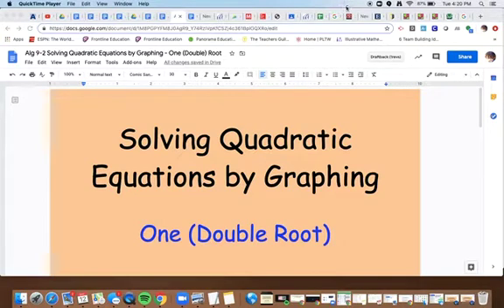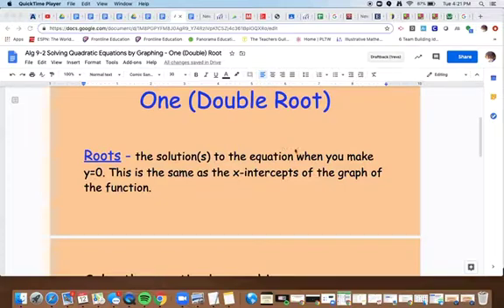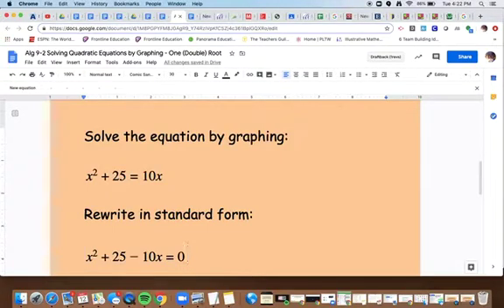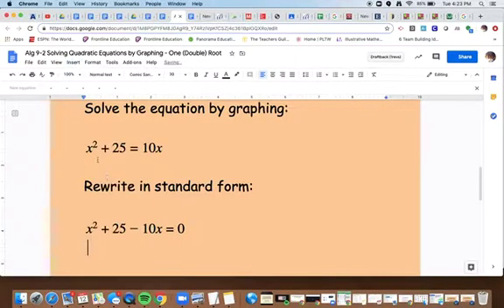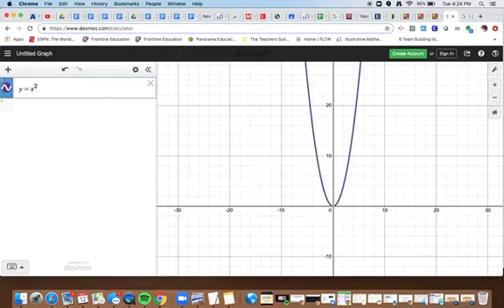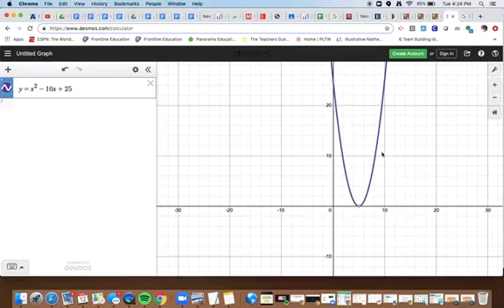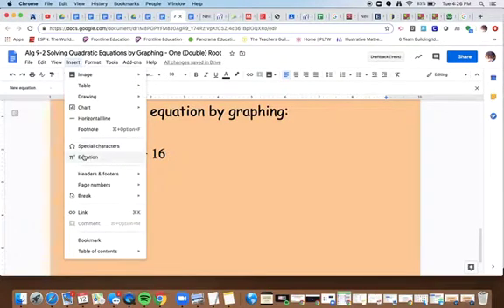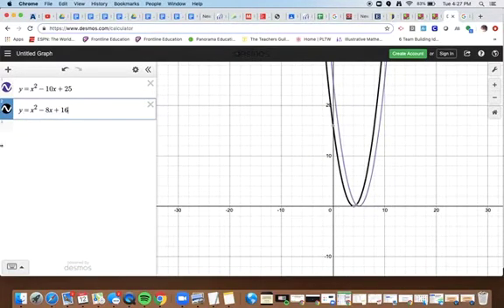Alg 9-3 Solving Quadratic Equations by Graphing - One Root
I've gotten really tired of typing out "Solving Quadratic Equations by Graphing", so much to the point of coming up with and acronym for it - S.Q.E.B.G. I could drop the "B" and make it SQEG, but that's a lot like a squeegee, the tool you use to clean windows with. Plus squeegees are flat and parabolas are curved. Too bad...